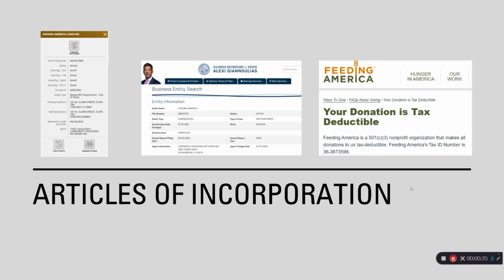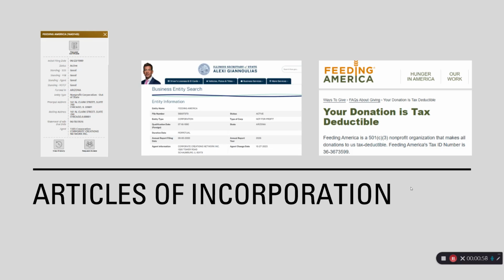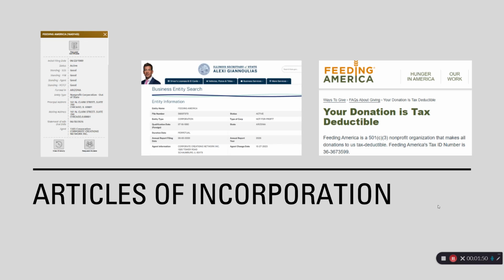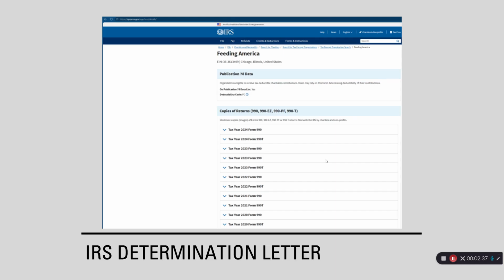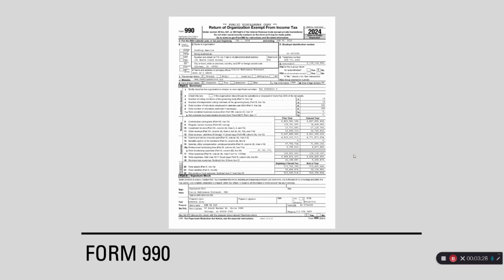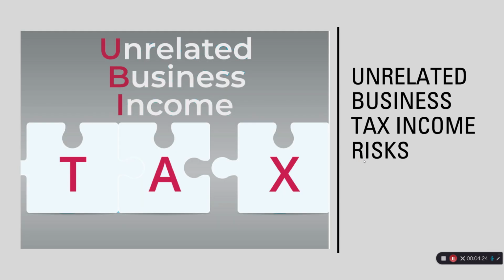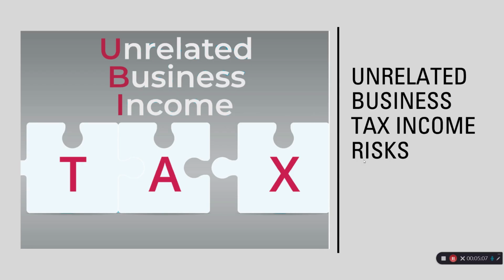Profession Wk 3 - Mark Harris - Discussion Board